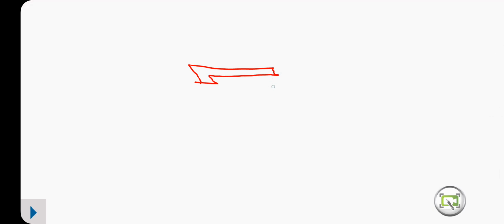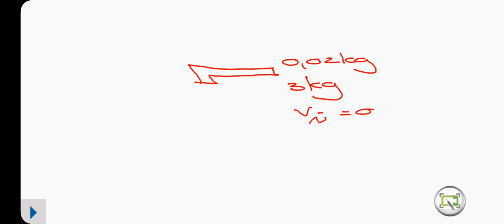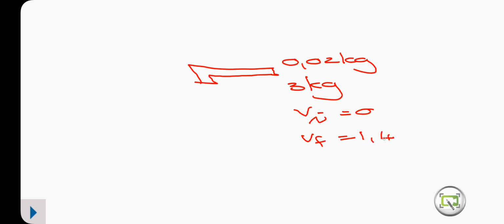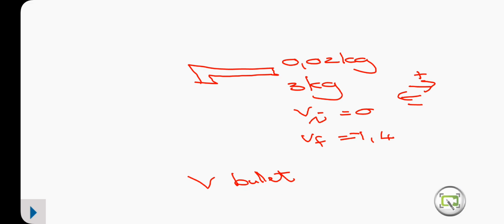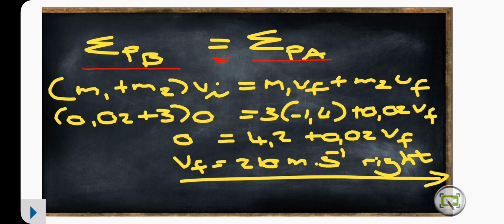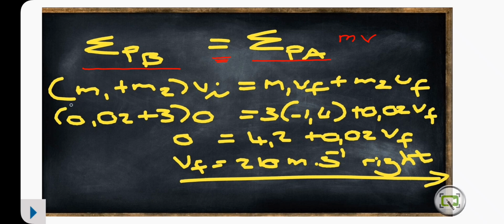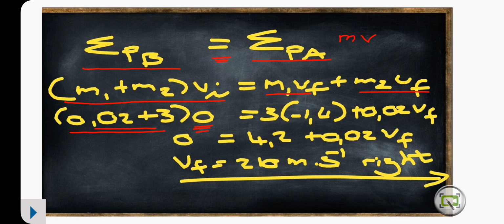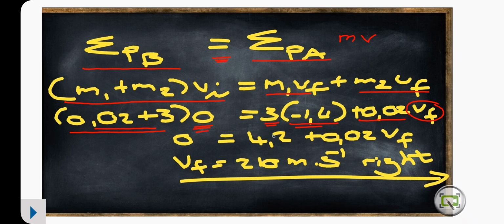Momentum type of question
Calculating the velocity of a bullet.